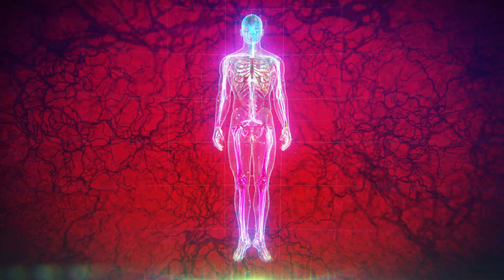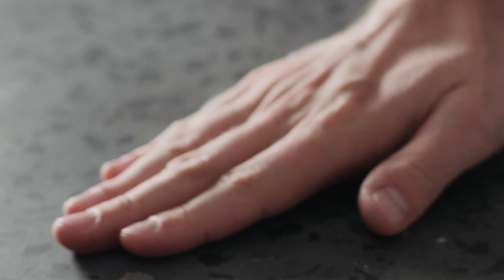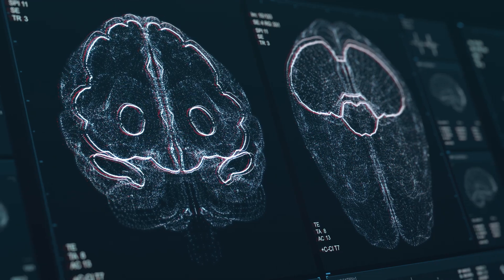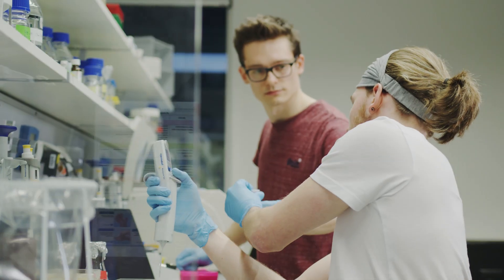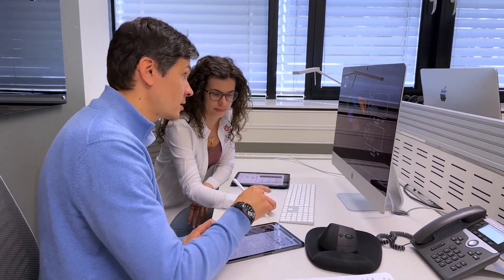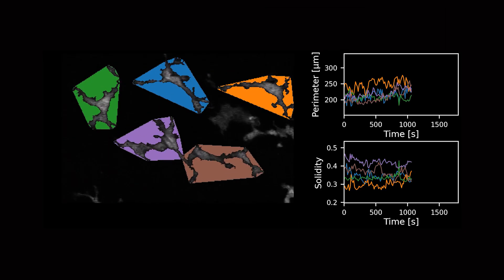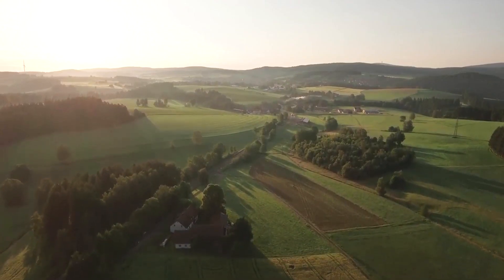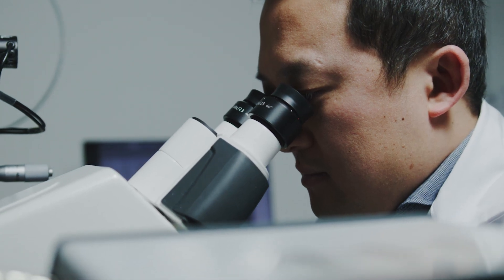Get to know the International Max Planck Research School - Physics and Medicine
The International Max Planck Research School (IMPRS) Physics and Medicine at the Max-Planck-Zentrum für Physik und Medizin (MPZPM) is a highly innovative new graduate program established in 2022. IMPRS-PM educates and trains a new generation of scientists with insight into both physics and medical research.

In collaboration with the Friedrich-Alexander-Universität Erlangen-Nürnberg (FAU) and the University Hospital Erlangen (UKER), we offer MSc stipends and PhD positions. The language of instruction and interaction of our structured graduate program is English. Knowledge of the German language is not required, but we also offer German language classes at the Max Planck Institute for the Science of Light (MPL) and FAU.

Applications from entering master’s students are processed in two rounds with deadlines on January 15th and May 31st for the academic year starting in the following October.
Students with a master’s degree who are interested in pursuing a PhD within IMPRS-PM can apply and start at any time during the year.